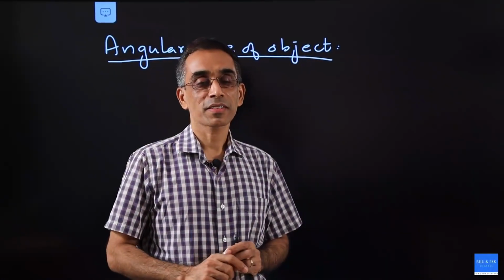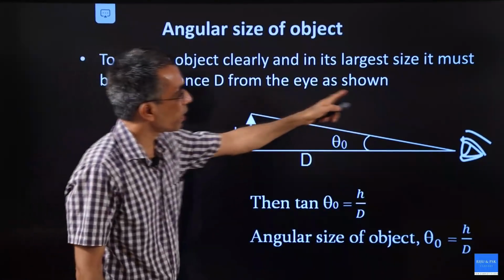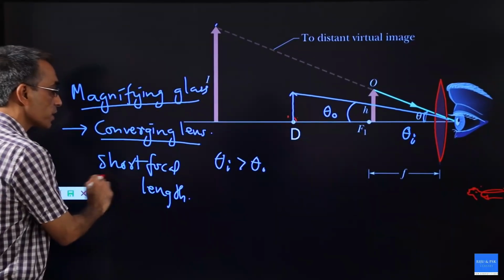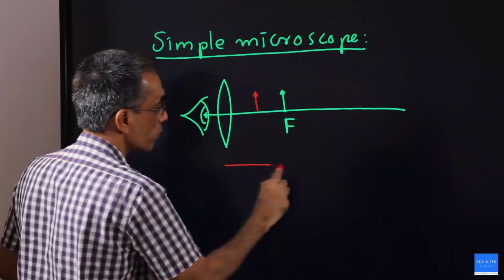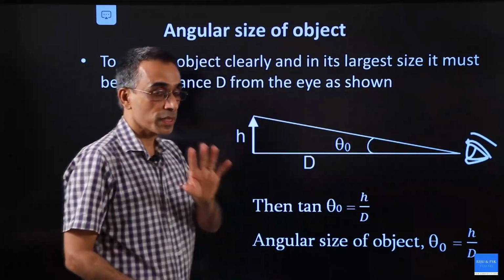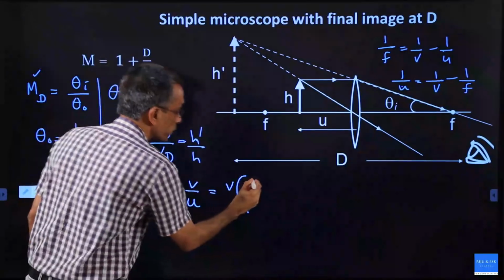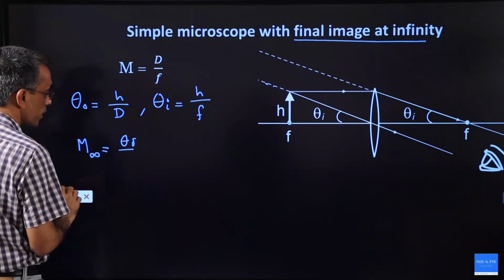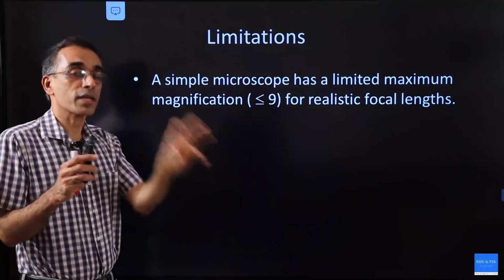RAY OPTICS & OPTICAL INSTRUMENTS PART 13